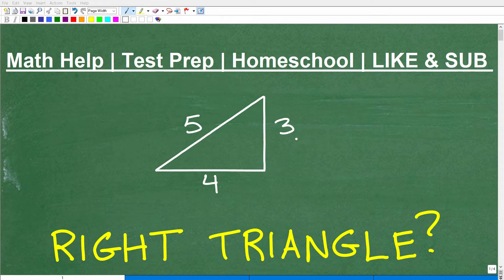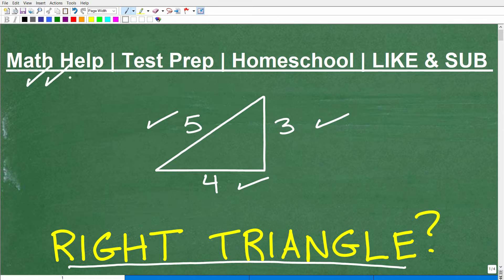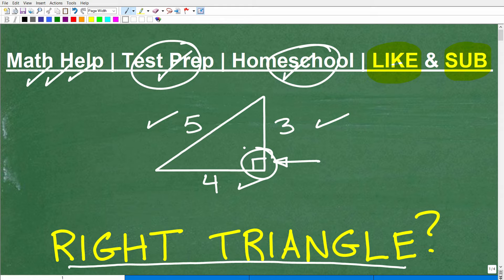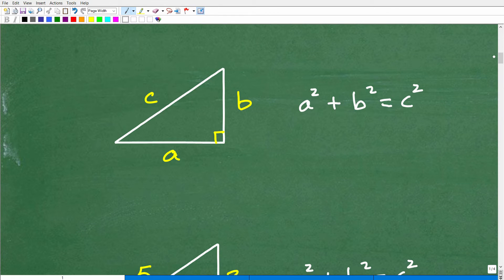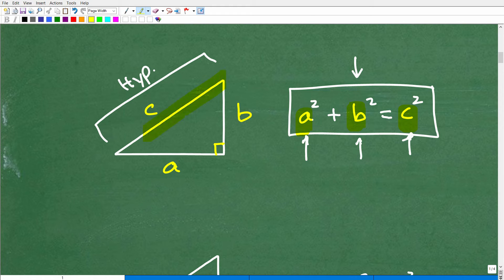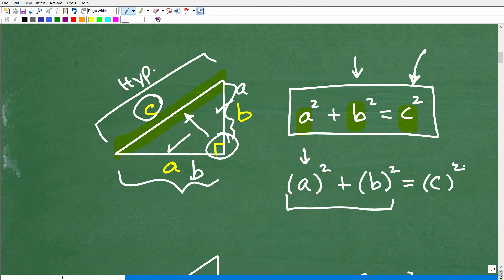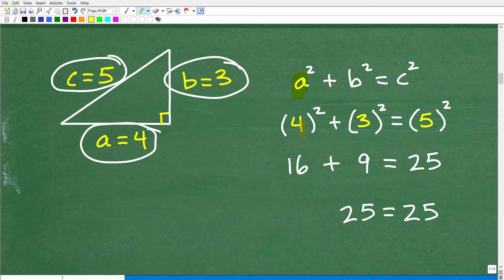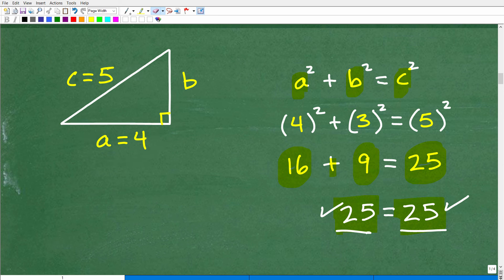Is a triangle with sides 3, 4, 5 a right triangle? Let’s find out…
How to determine if a triangle is a right triangle by using the Pythagorean Theorem.